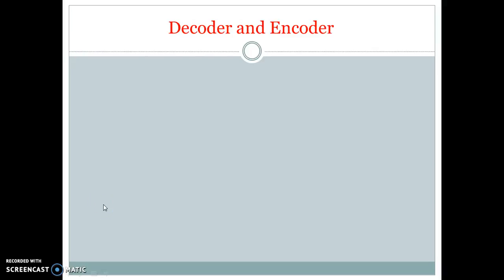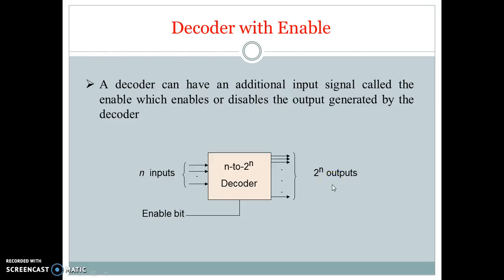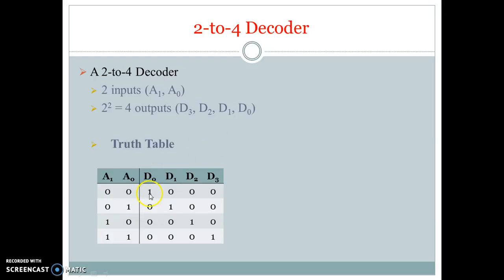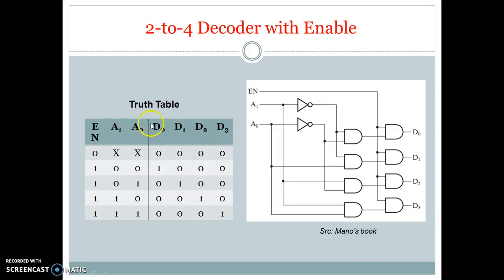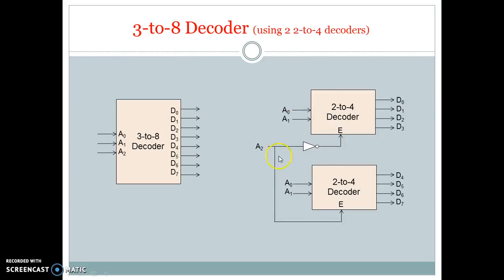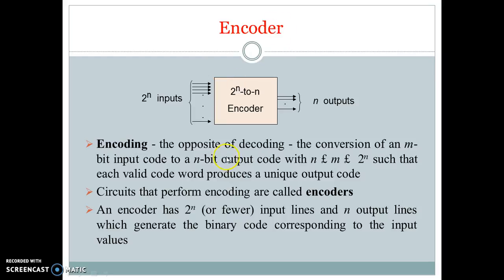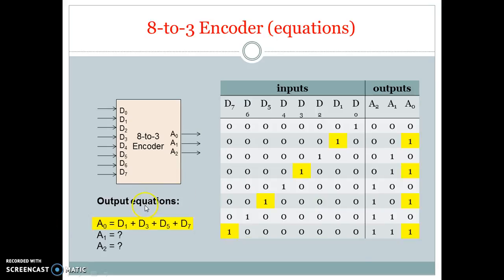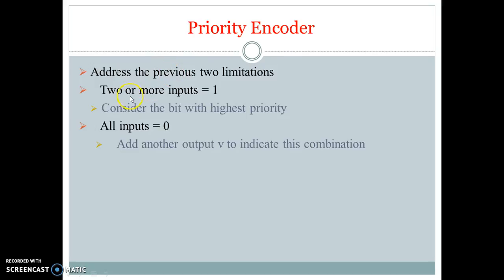decoder and encoder